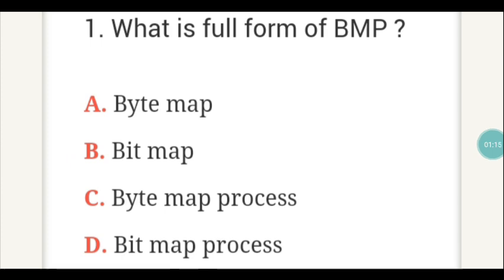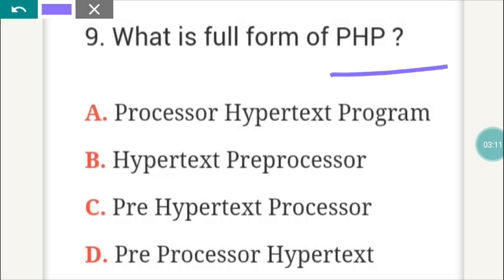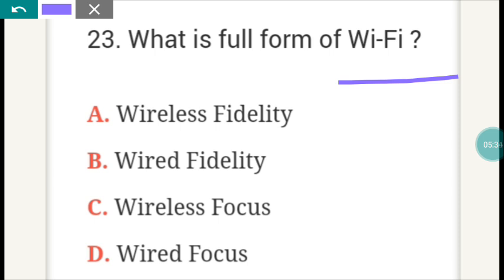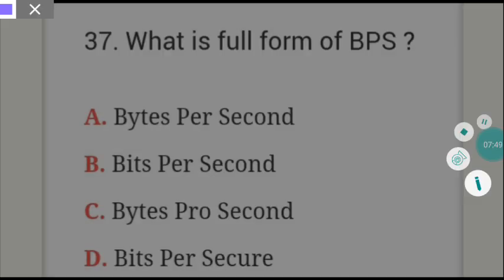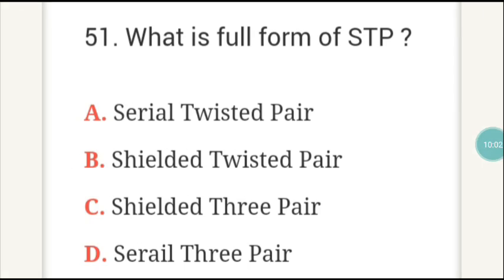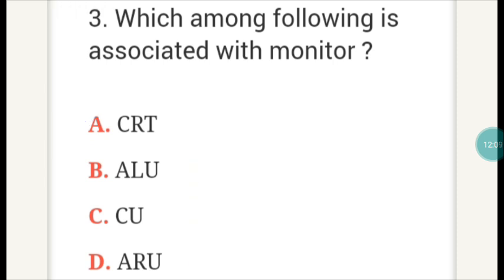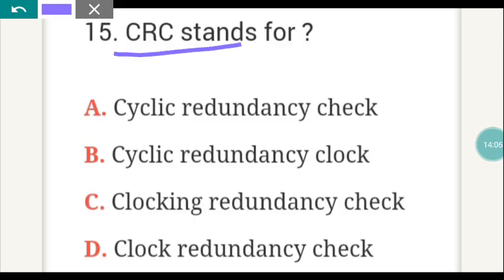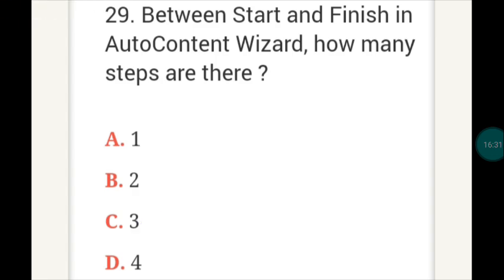COMPUTER MCQ/CONTRACT TEACHER EXAM/OSSSC COMPUTER QUESTION/OSSSC COMPUTER MCQ/COMPETITIVE EXAMS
COMPUTER MCQ FOR CONTRACT TEACHER EXAMS
COMPUTER GK FOR CONTRACT TEACHER EXAM
OSSSC COMPUTER PREVIOUS YEAR QUESTIONS
OSSSC COMPUTER QUESTION
OSSSC COMPUTER MCQ
COMPUTER MCQ QUESTIONS FOR COMPETITIVE EXAMS
COMPUTER GK
COMPUTER GK QUESTIONS
COMPUTER GK FOR COMPETITIVE EXAMS
OSSSC COMPUTER PREVIOUS YEAR QUESTION PAPER
OSSSC COMPUTER SKILL TEST QUESTION PAPER
OSSSC COMPUTER SKILL TEST
OSSSC COMPUTER CLASS
OSSSC COMPUTEE QUESTION PAPER
COMPUTER GK ODIA
COMPUTER GENERAL KNOWLEDGE ODIA
COMPUTER MCQ ODIA
COMPUTER MCQ FOR COMPETITIVE EXAMS ODIA
computer question odia
computer gk question odia
odia computer questions and answer
computer question for competitive exams
computer question for ri exam
computer mcq for ossc ri exam